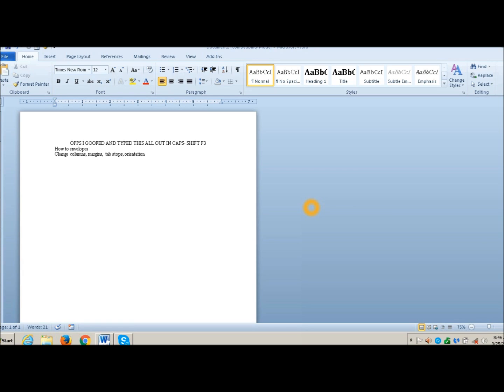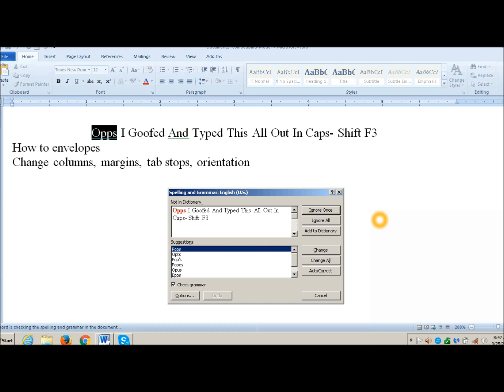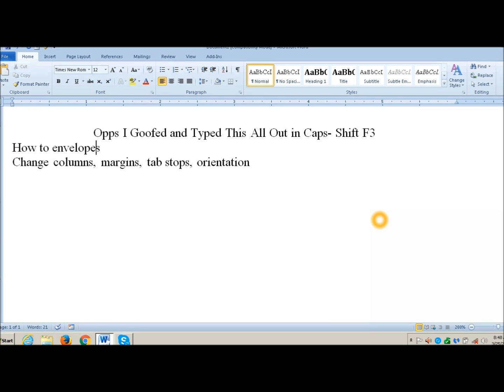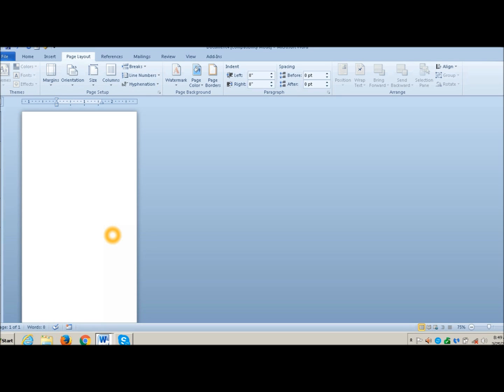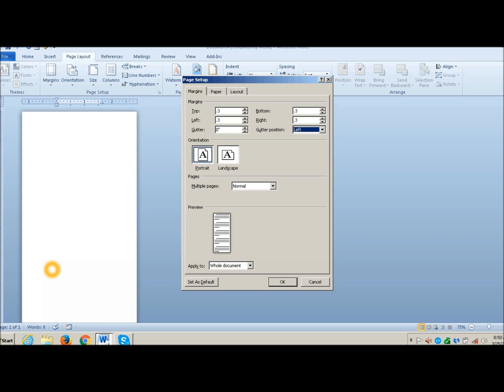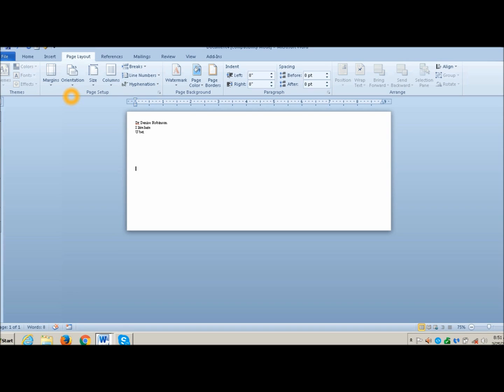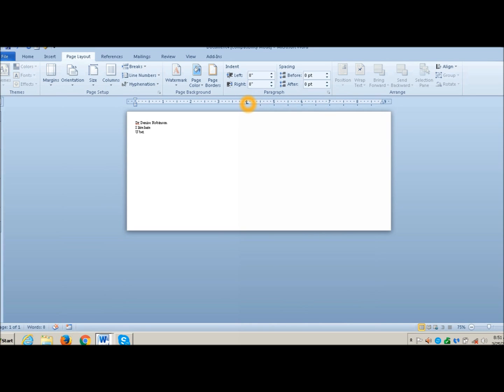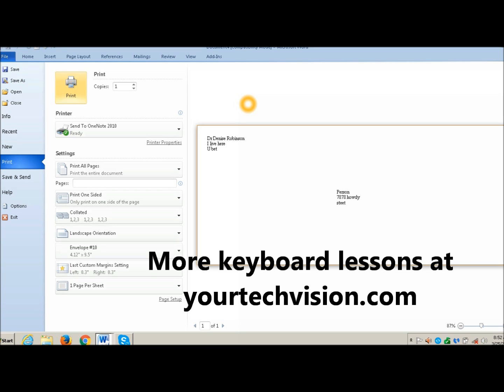keyboard commands for changing margins, setting tabs, printing etc in WORD